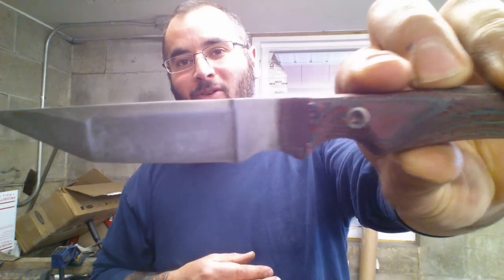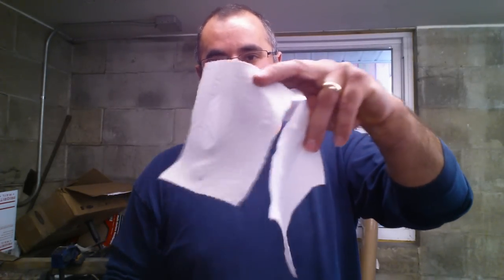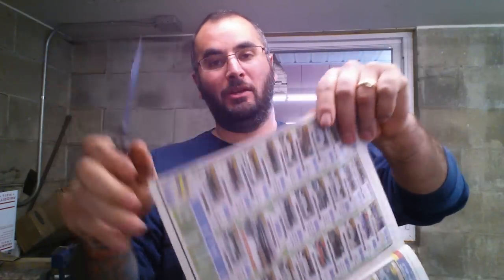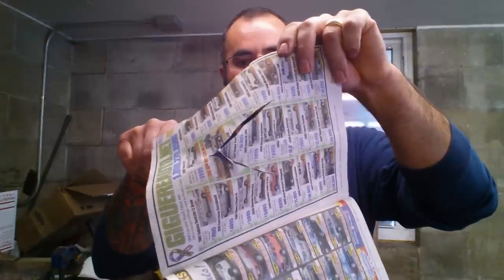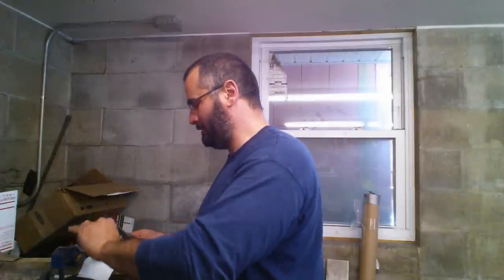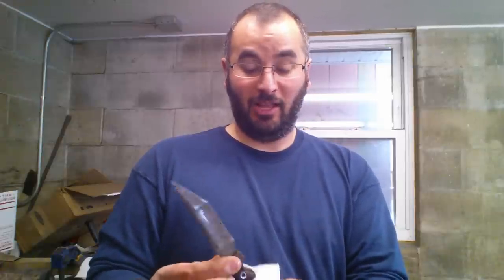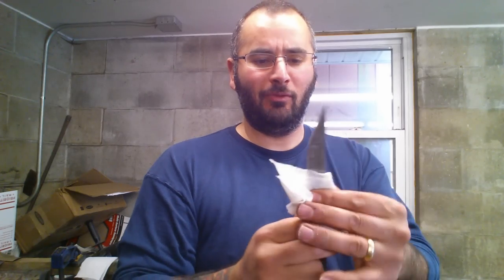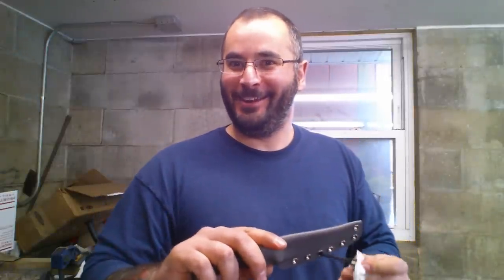Boxing up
Also you can take a look at a very important cause to me, the St.Baldrick's Fund
You can head over to see any of my available knives on: GearBastion or my Instragram which always gets first notification